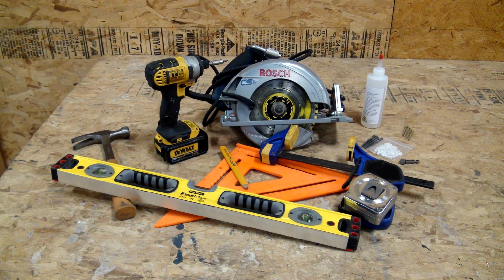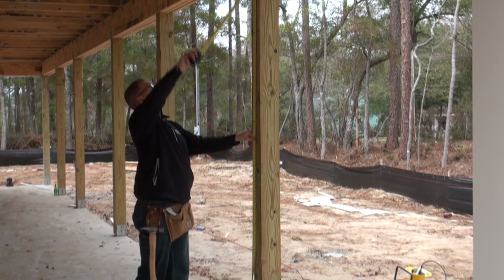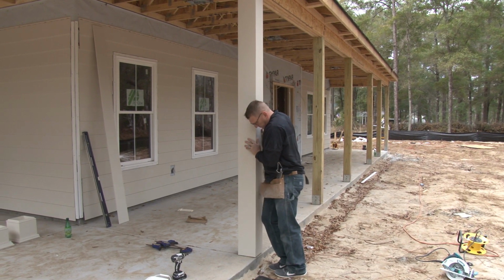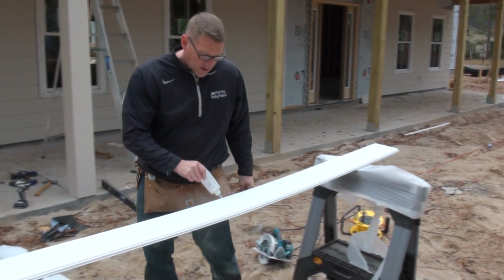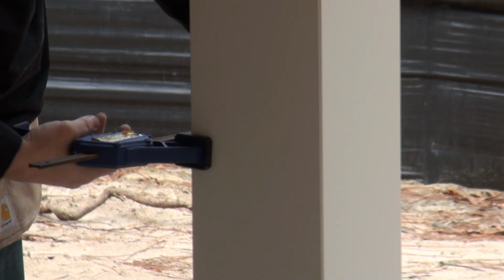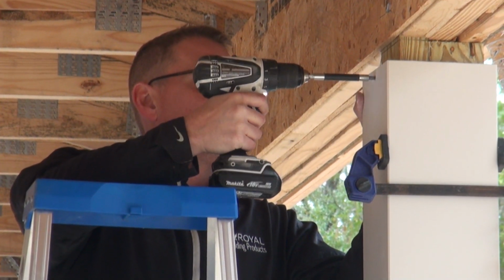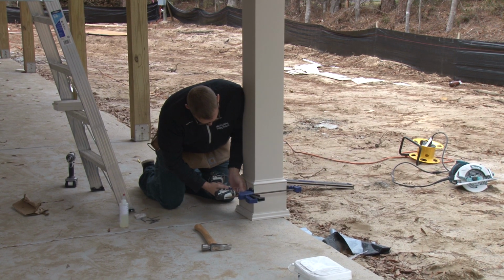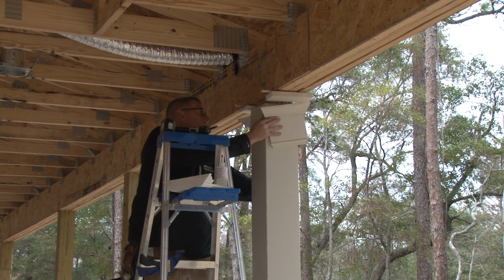Royal Column Wrap Installation -old